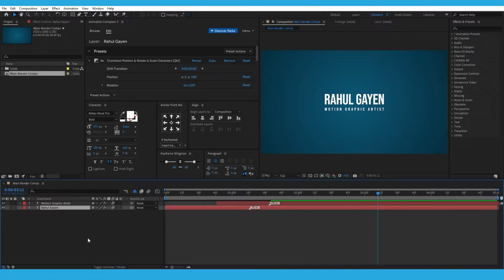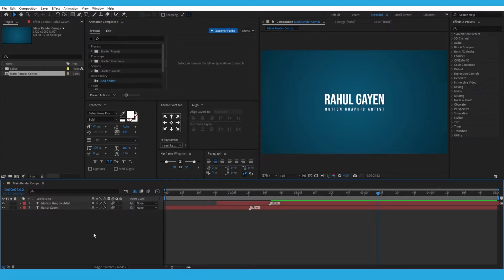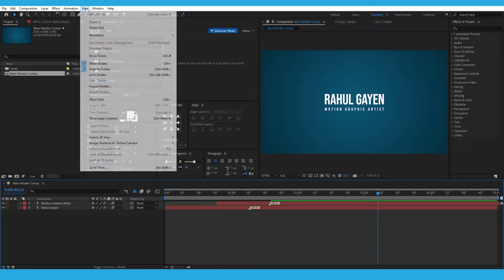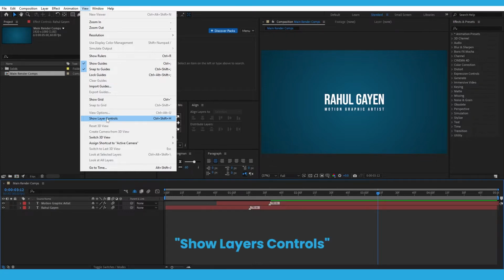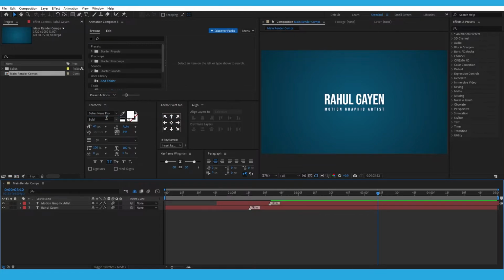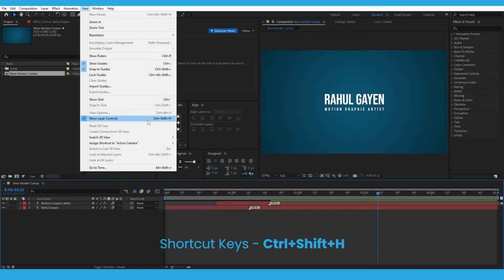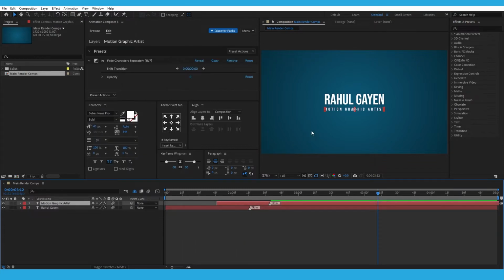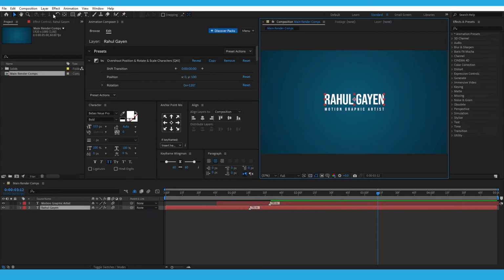Fix Anchor Point Disable/Missing Problem | After Effects Tutorial | Rahul Gayen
Hi, welcome to the Rahul Gayen channel.

In this video, you will know how to Fix Anchor Point Disable/Missing Problems in Adobe After Effects. Sometimes you are working on an After Effects Project and suddenly you can't see any anchor point, it is disabled or missing, though the layer is selected.

In this video, you will find the solutions. Watch till the end to fix Fix Anchor Point Disable/Missing Problem.